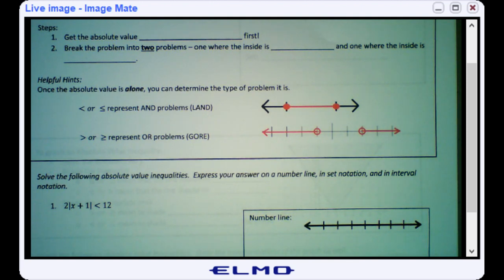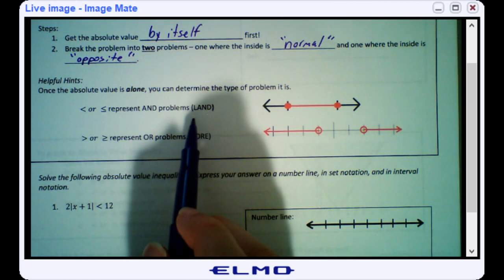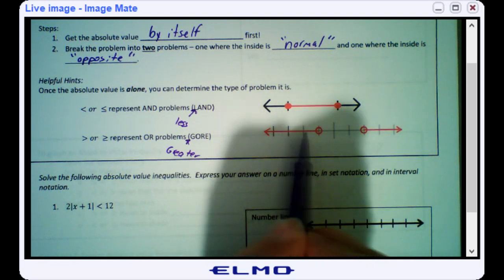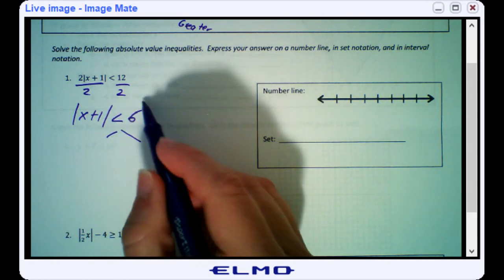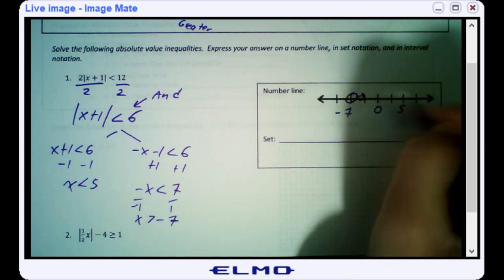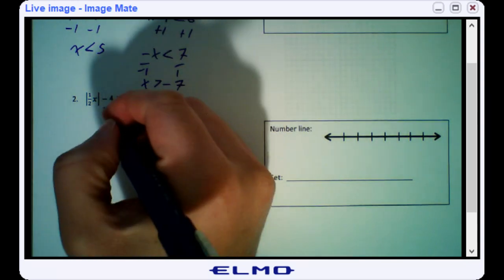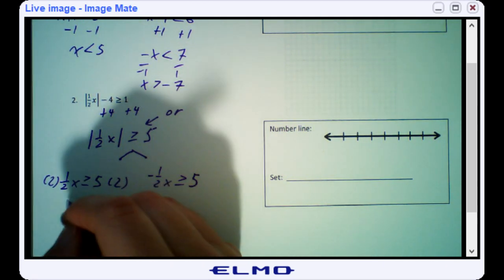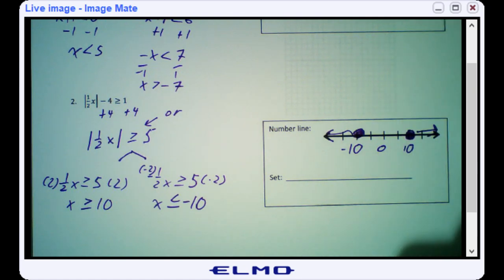Absolute Value inequalities part 1: Sep 22, 2020 12:55 PM